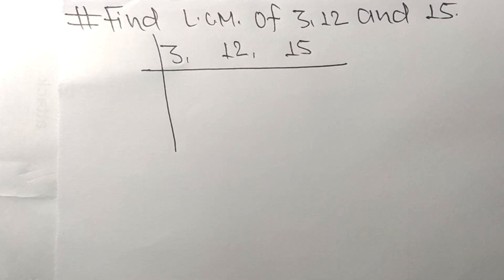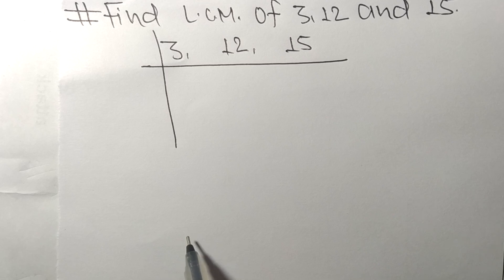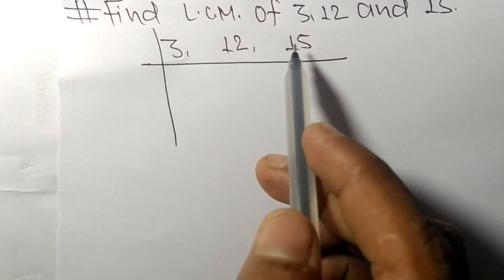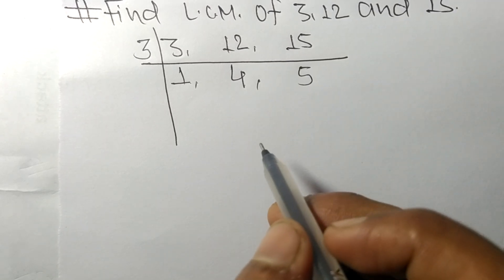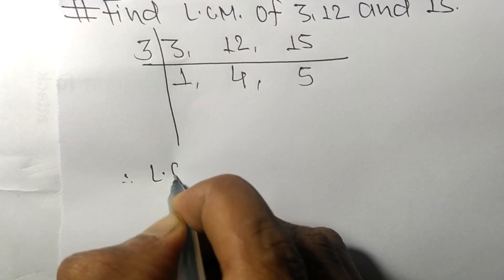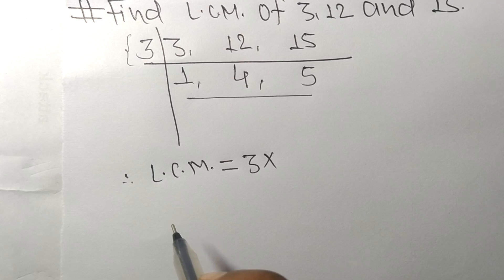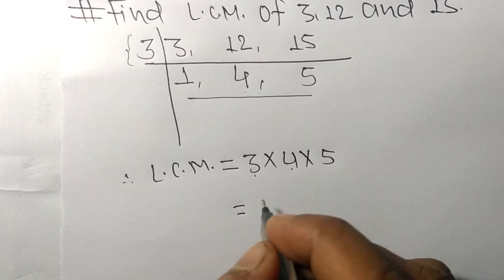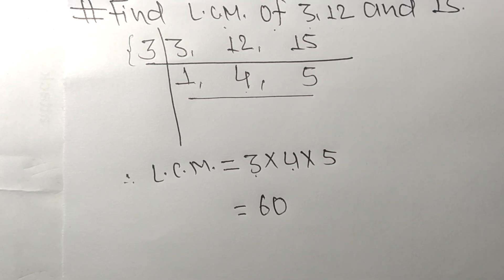L.C.M. of 3, 12 and 15